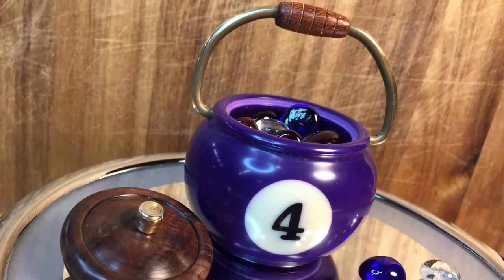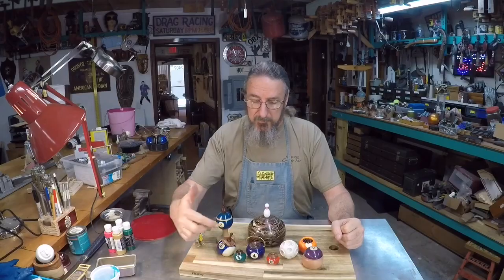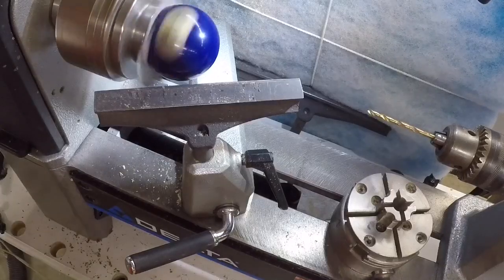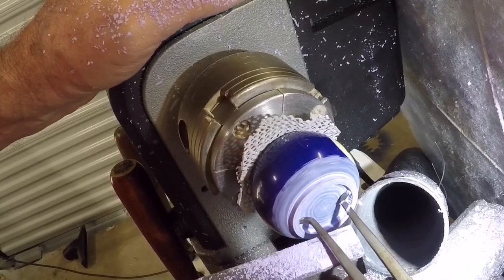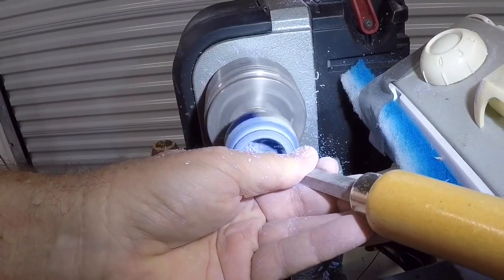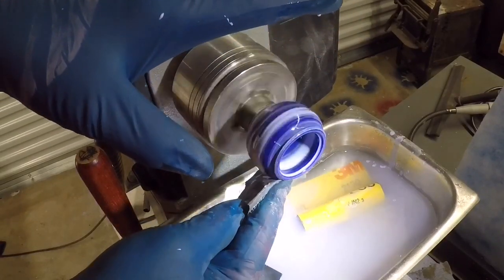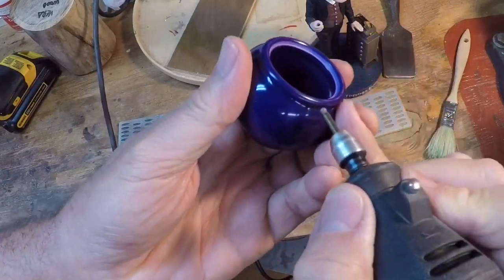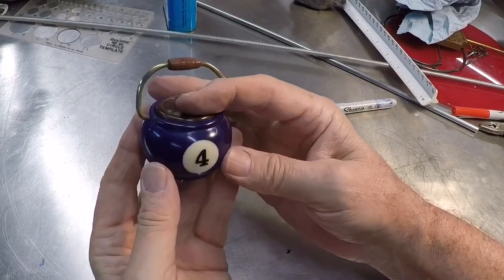How To Turn A Billiard Ball On The Wood Lathe - Magic Bean Pot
I’m on a roll making little trinket boxes from billiard balls. In this video I show the process I’ve used for turning billiard balls on the Midi-lathe. Here’s a link to two other billiard ball turning videos I posted to YouTube: